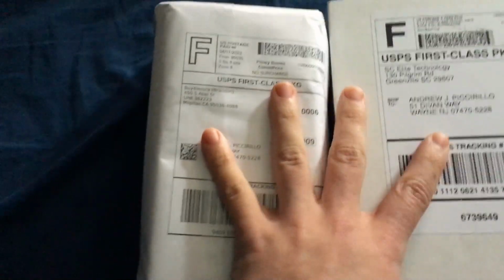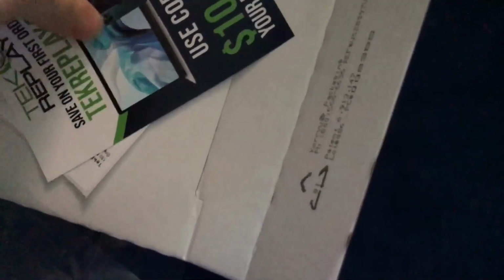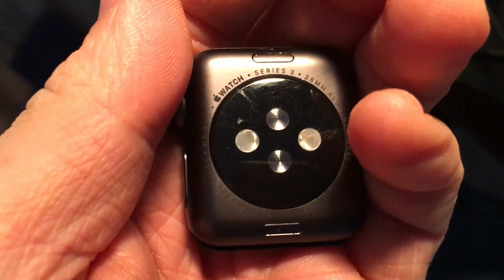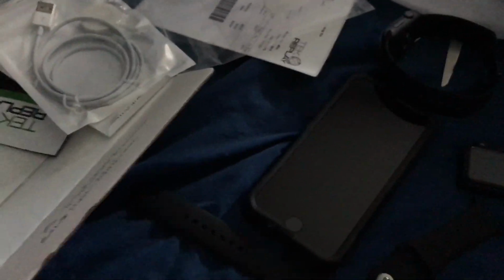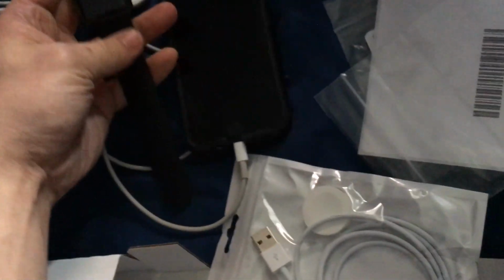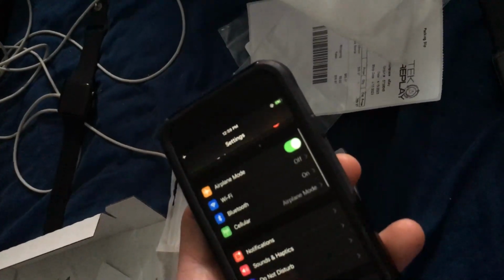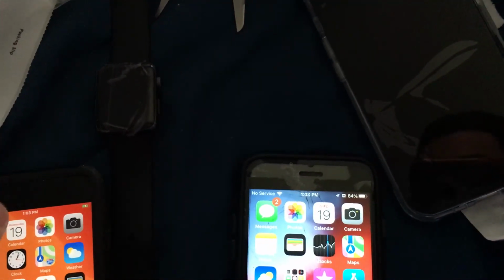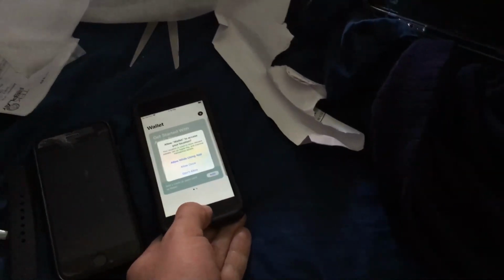Apple Watch Series 3 and iPhone 8 64Gb Unboxing